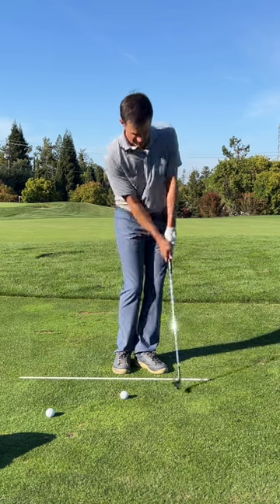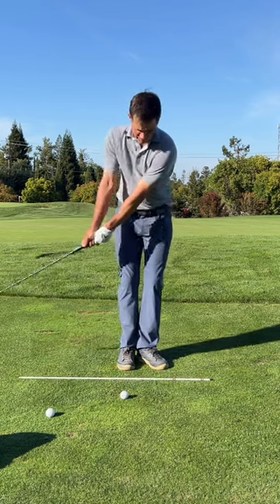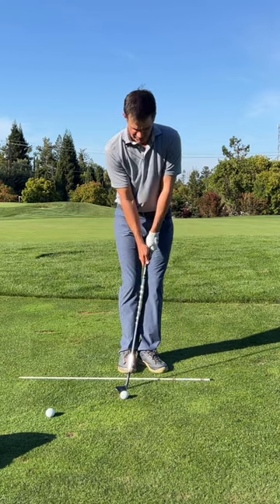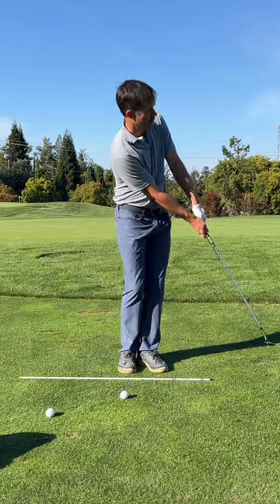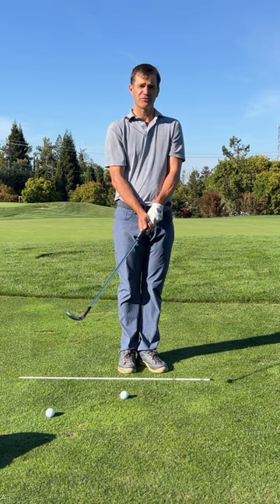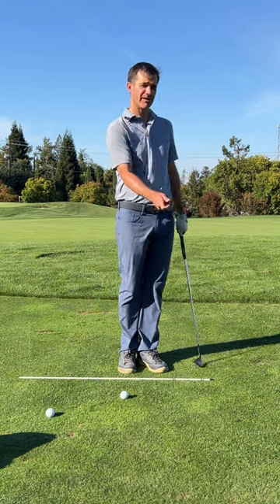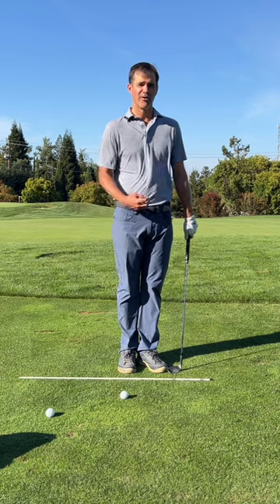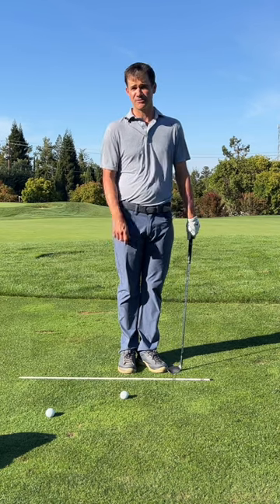Extreme Constant Radius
Elevate your wedge play consistency with a golf drill that guides you through extreme variations, from wide-arm swings to a close, stable position, helping you find the perfect balance for a more effective and reliable golf swing. Visit the link in our bio to watch the full drill + over 1000 videos to help you improve your game!